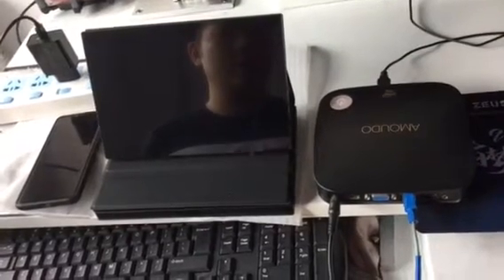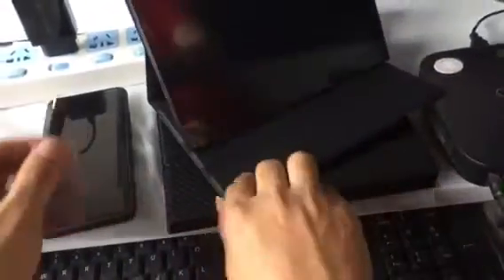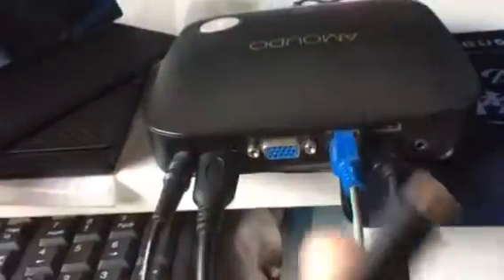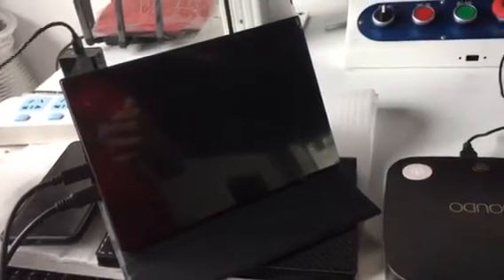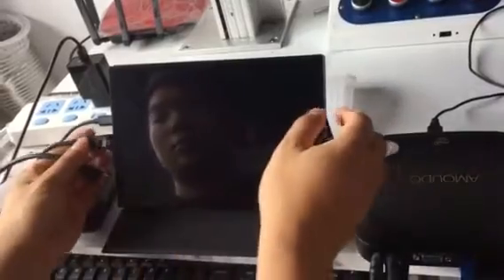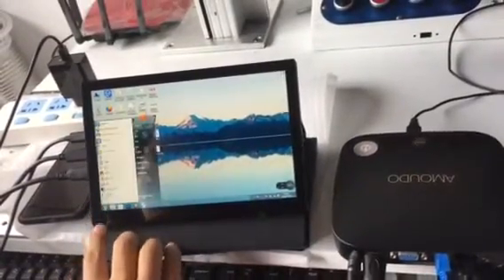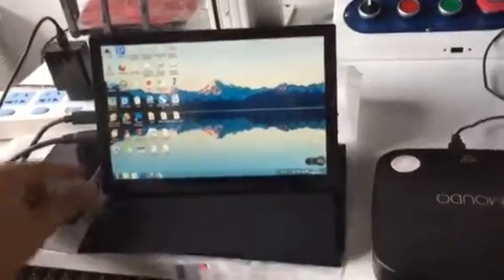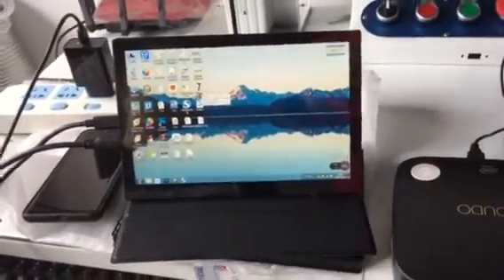Activate the 8.9inch touch monitor with Mini PC HDMI Connect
Charger/USB A to C in the Type C port, not the PD port.